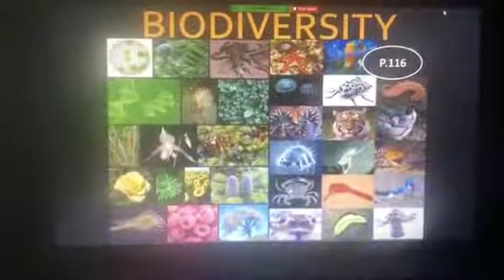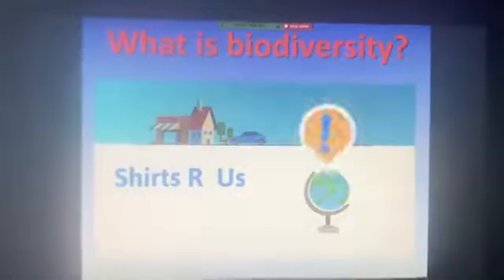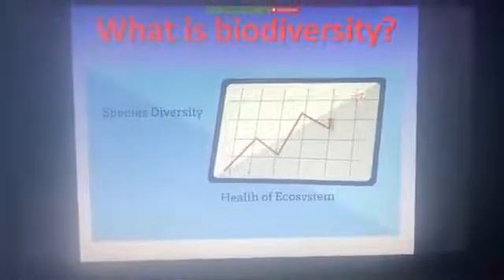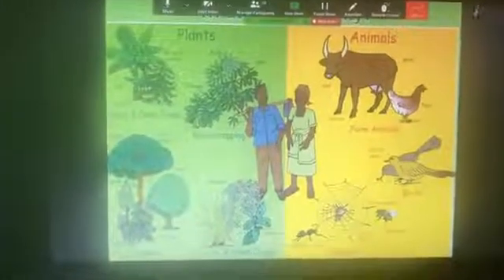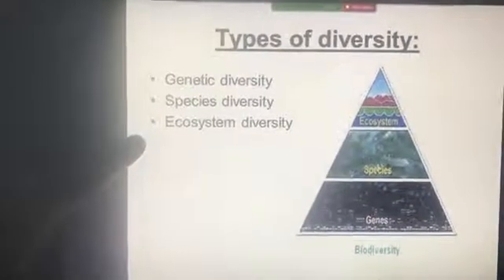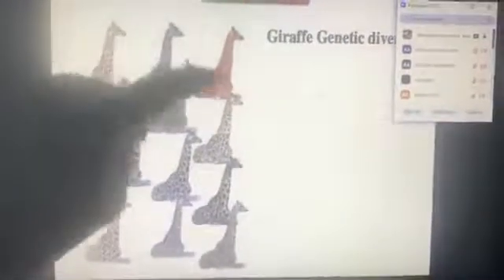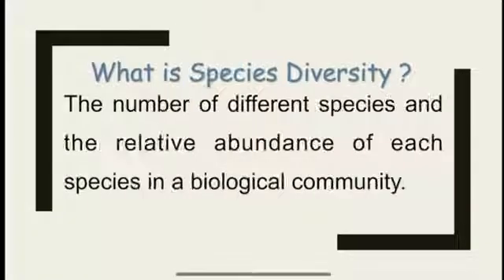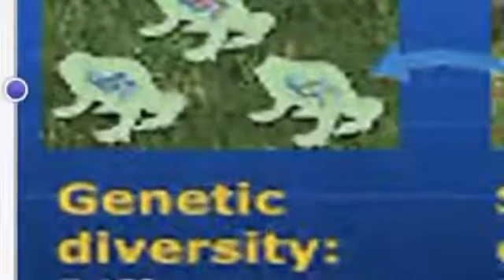جانب من(( التعلم عن بٌعد )) بقسم الدبلوما الأمريكية تحت إشراف Sicence Teacher : Mr: Ahmed Kassem